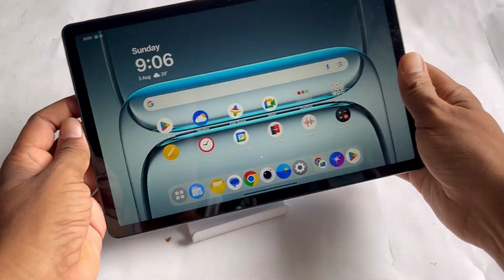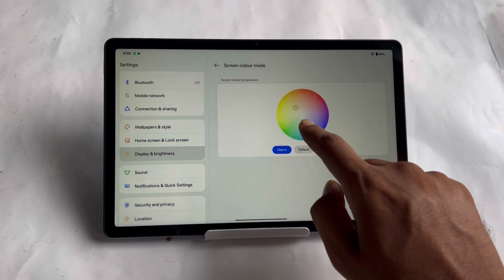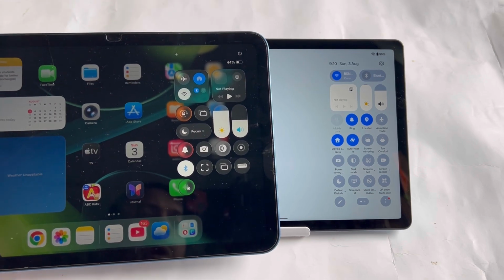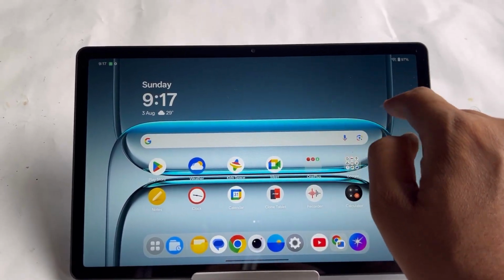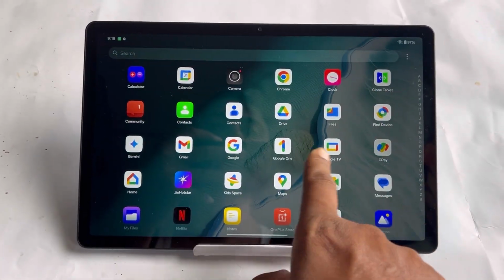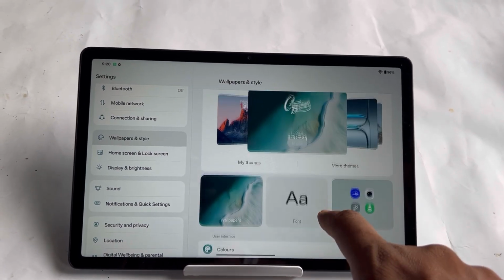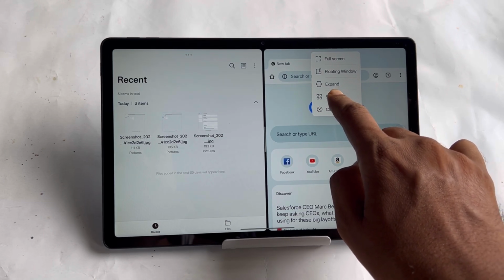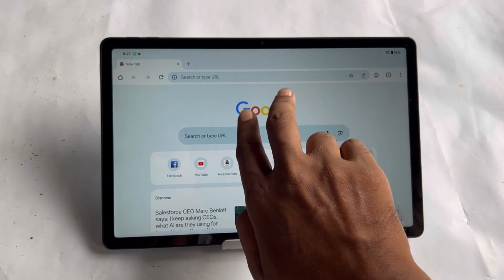OnePlus Pad Lite Review | Should you buy it?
Hello viewers'
To buy Oneplus pad lite glass